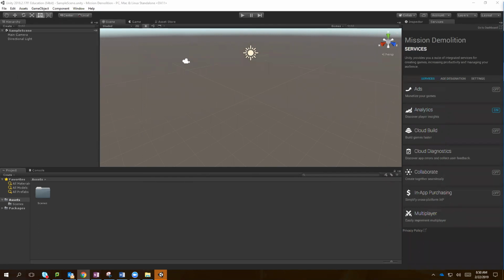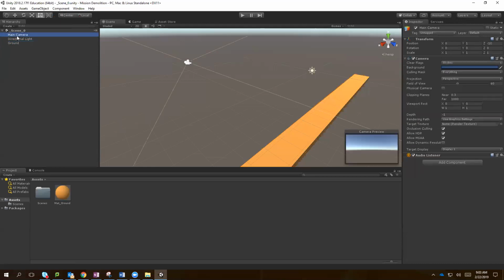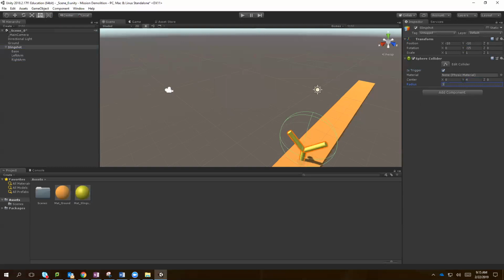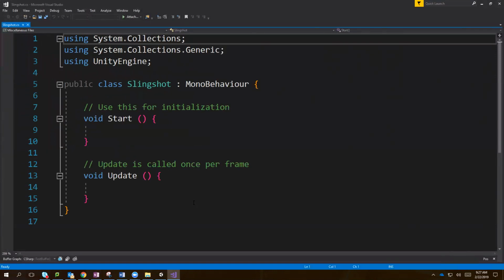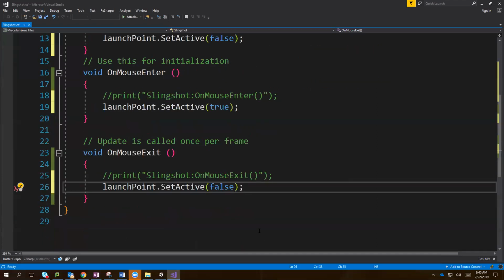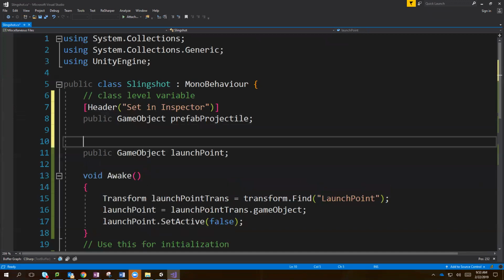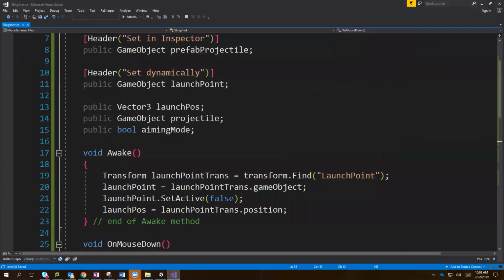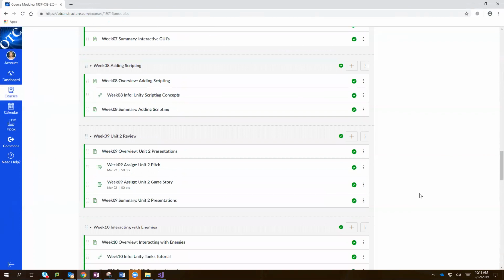CIS220 H101 Week06 Session Mission Demo Begin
Begin the Mission Demolition game. We stopped